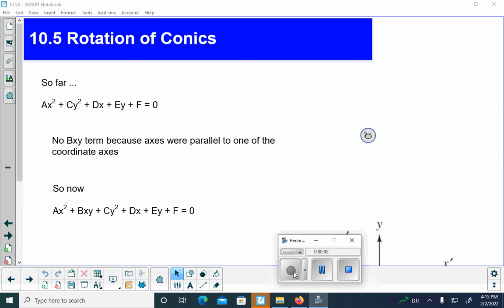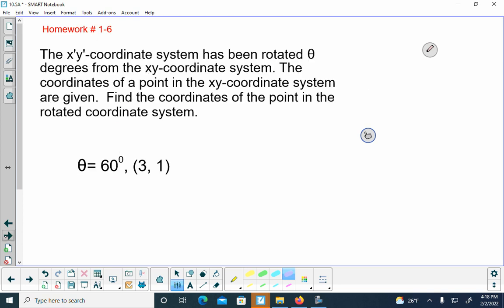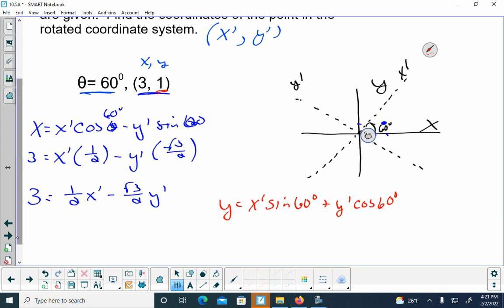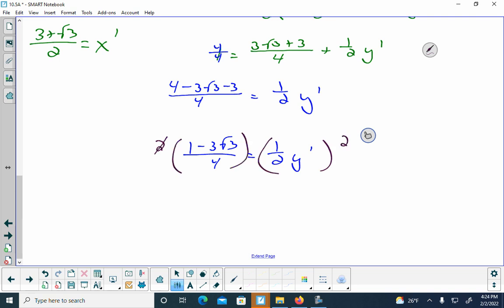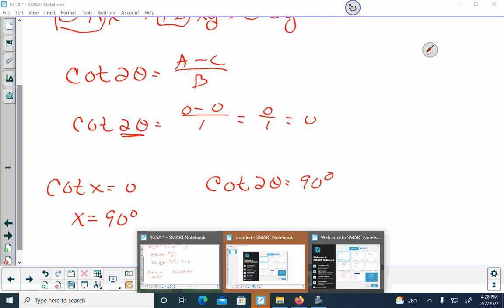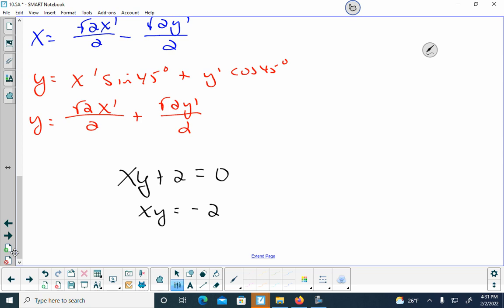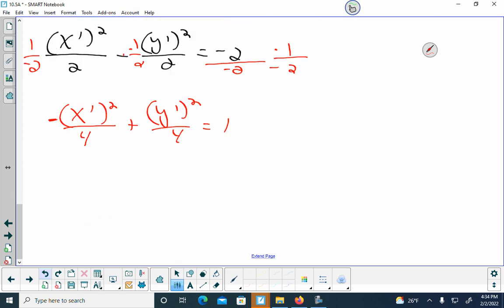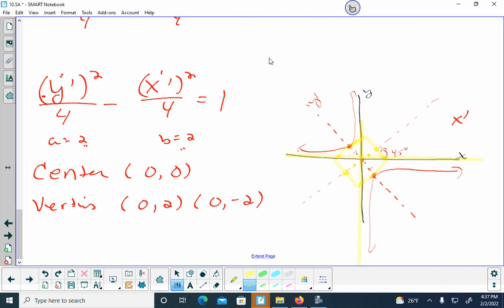10.5 Rotation of Conics Examples 1& 2